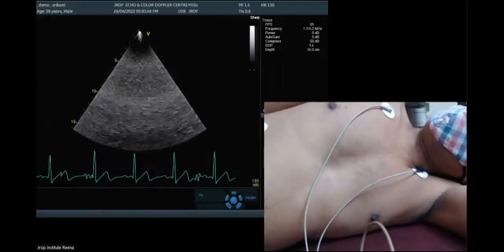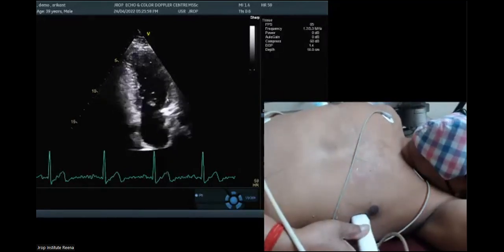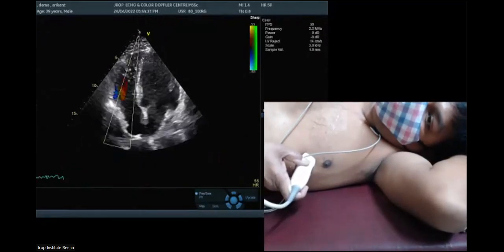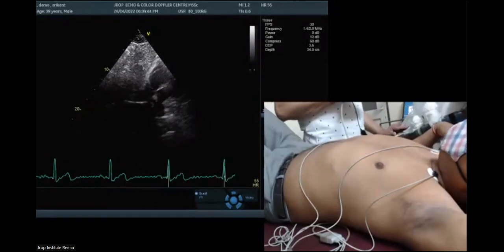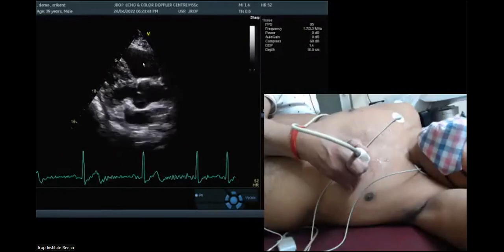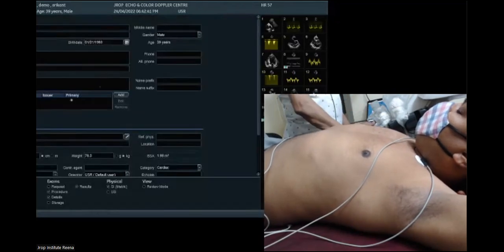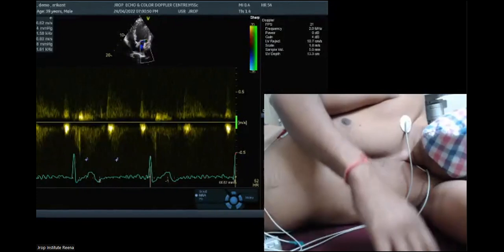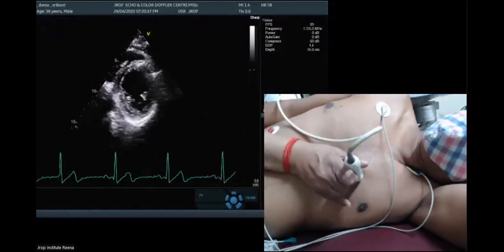20220424 LIVE DEMO 1st Module BY DR RAKESH GUPTA